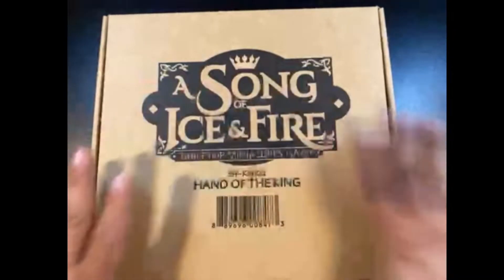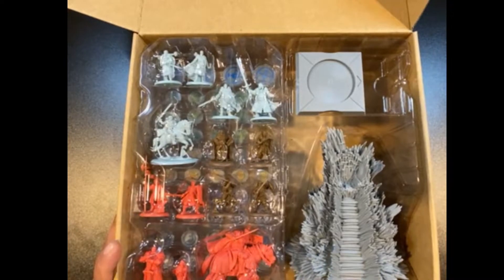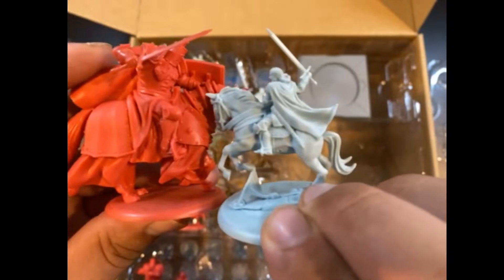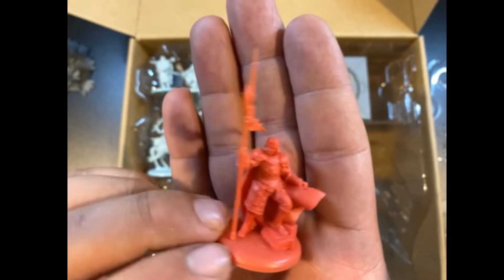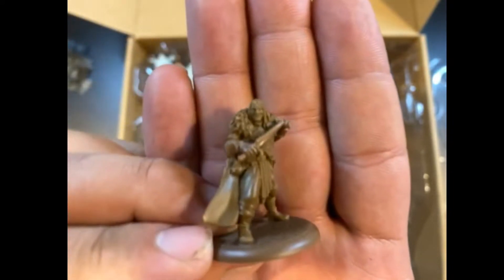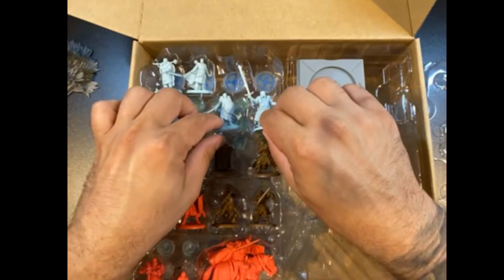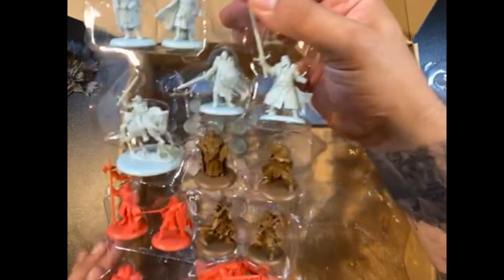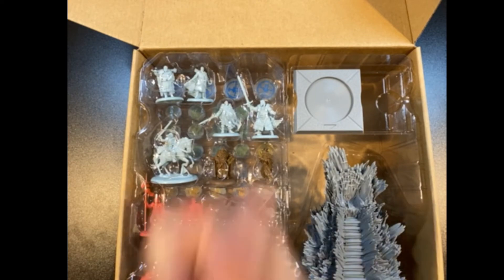A Song of Ice & Fire Kickstarter Hand of The King Unboxing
Cracking open a box I have had for long to take a look at everything inside. Some really exciting painting opportunities coming up for me.